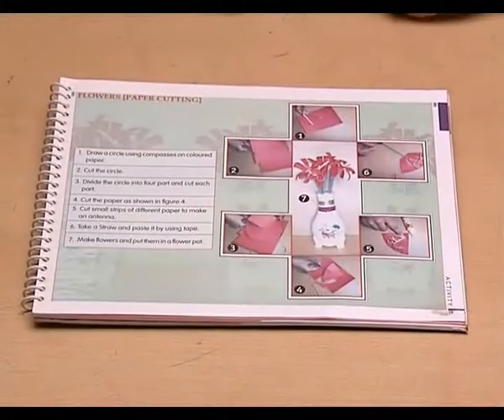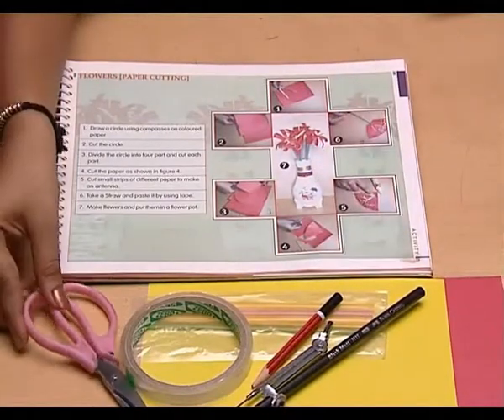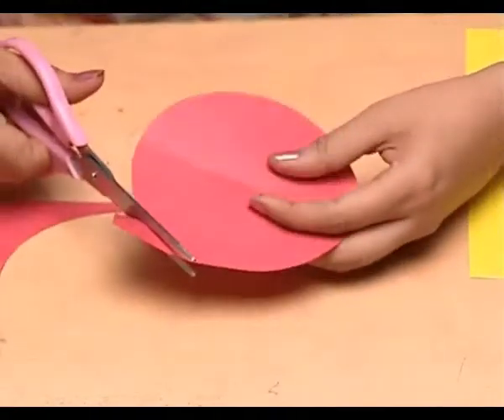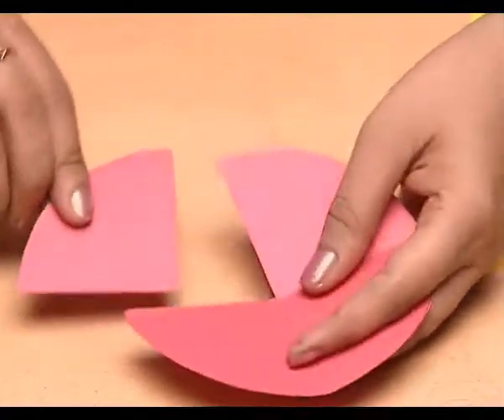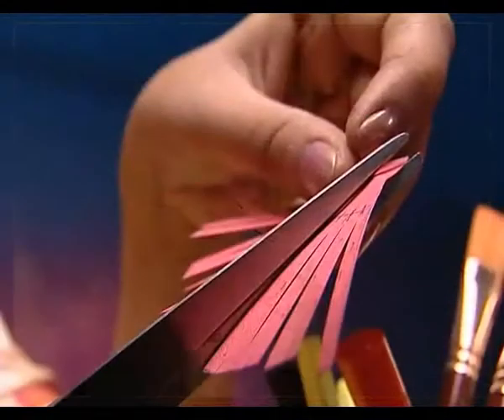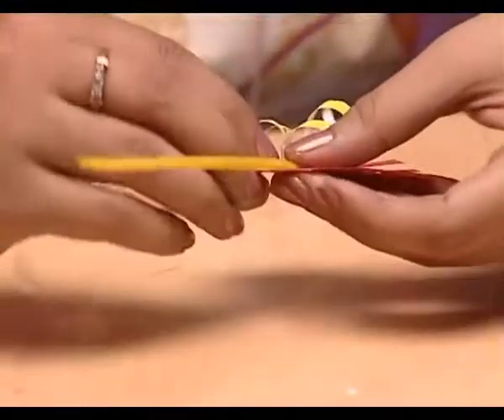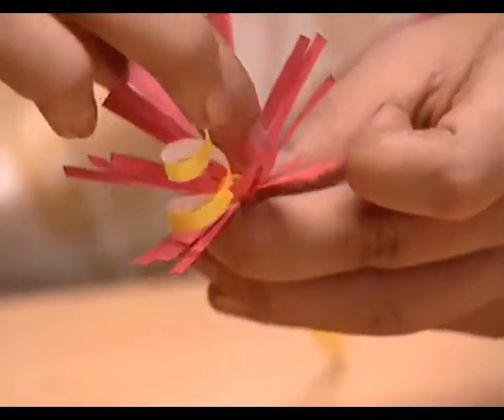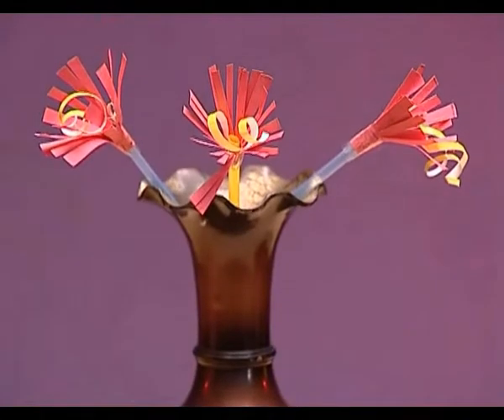Flowers Paper Cutting